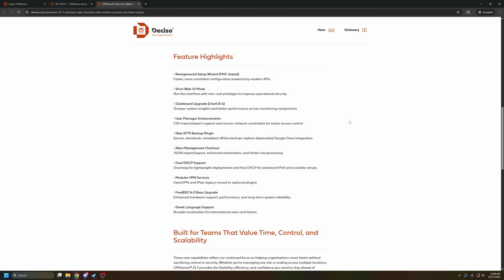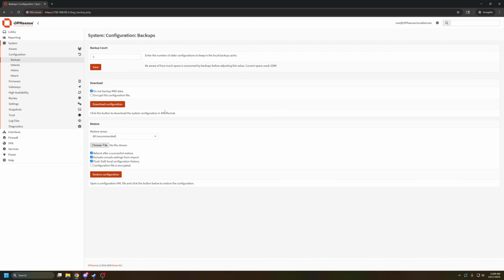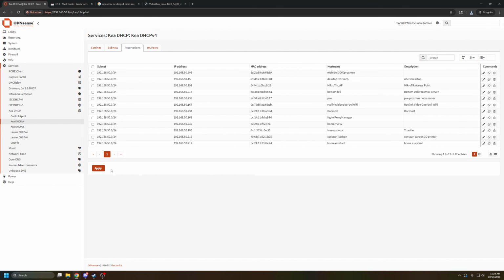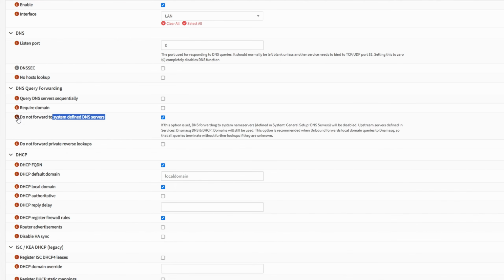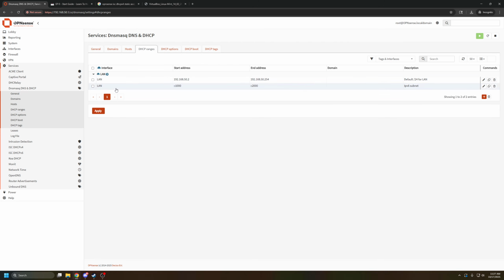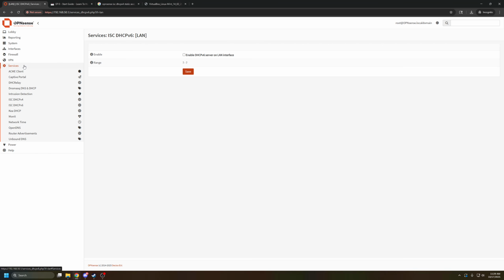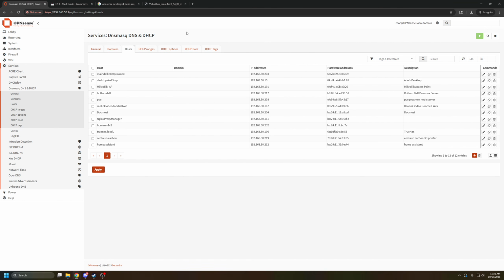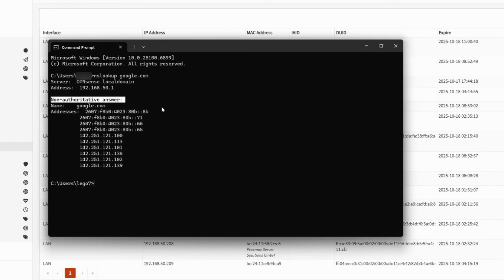Migrating from ISC DHCP to dnsmasq or Kea DHCP in OPNsense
Hey guys, Abe here; in this video we will cover upgrading from ISC DHCPv4 to the latest integration of Dnsmasq & DCHP. You need to move all your DHCP entries over because ISC is no longer supported and end of life. It is possible in future updates that it will be removed completely from OPNsense so get ahead of the curve before it becomes a headache for you later!

Timestamps:
00:00 Intro to OPNsense ISC DHCP migration to Dnsmasq
01:15 How to Update OPNsense
01:49 How to create an OPNsense backup
02:09 Download Static DHCP Mappings
03:28 Setting up Dnsmasq DNS & DHCP
06:57 Disable Router Advertisements
07:20 Disable ISC DHCP and Enable Dnsmasq & DHCP
09:00 Set static DHCP reservations in Dnsmasq

Our Rumble: